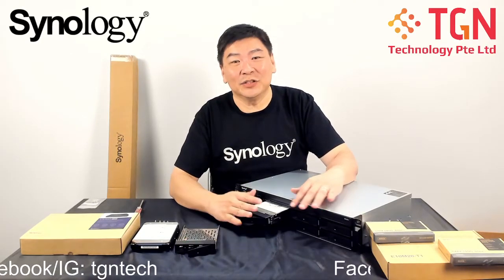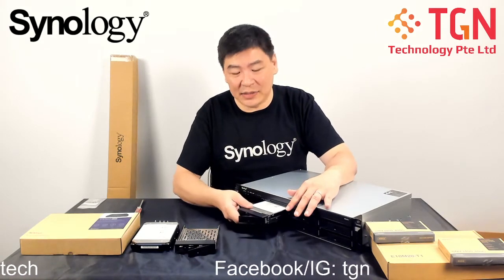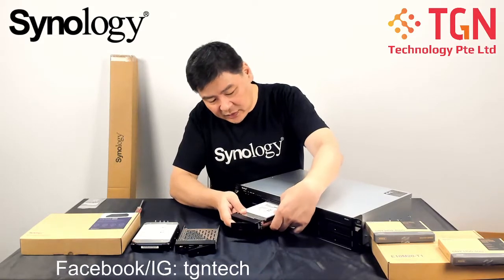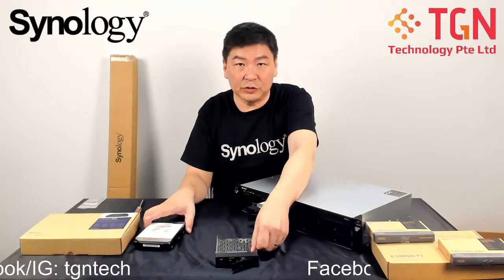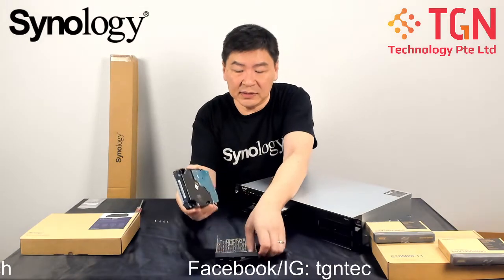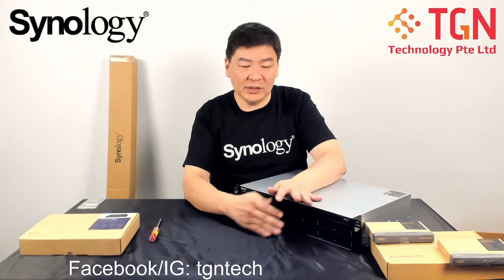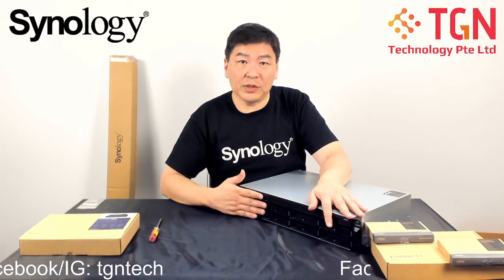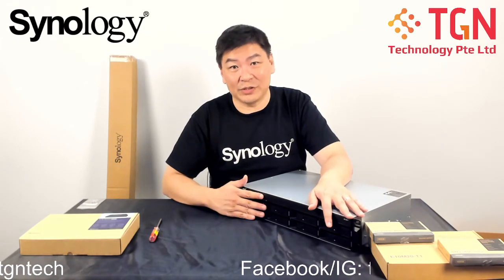Synology RS1221+ HDD installation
How to install Hard Disk into RS1221+